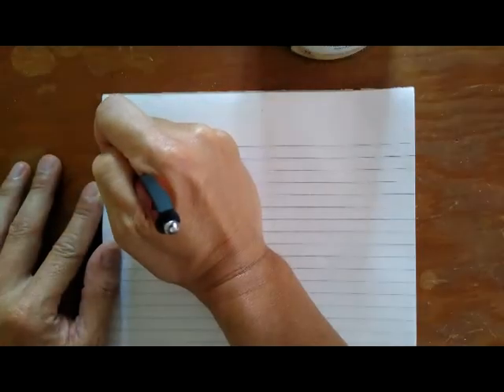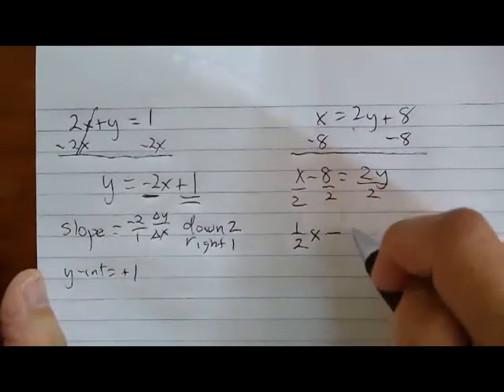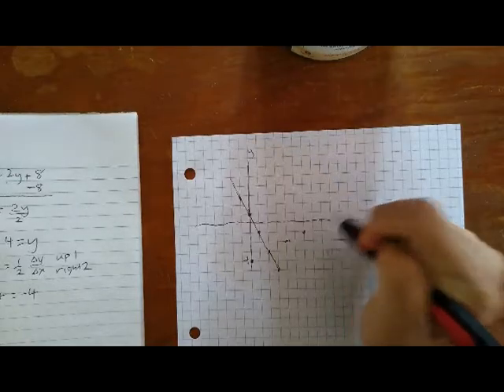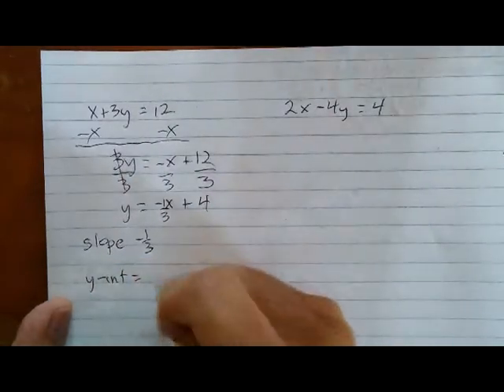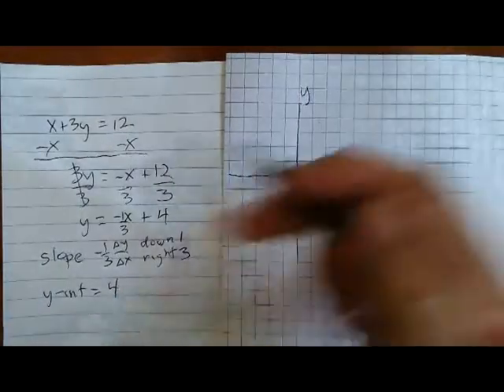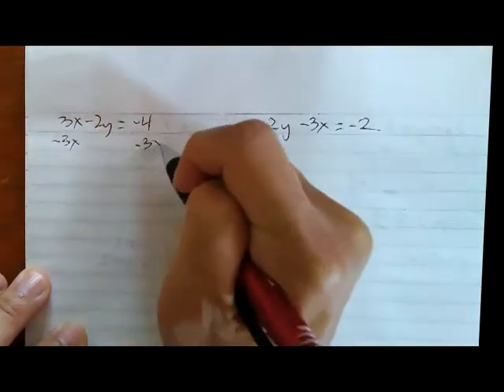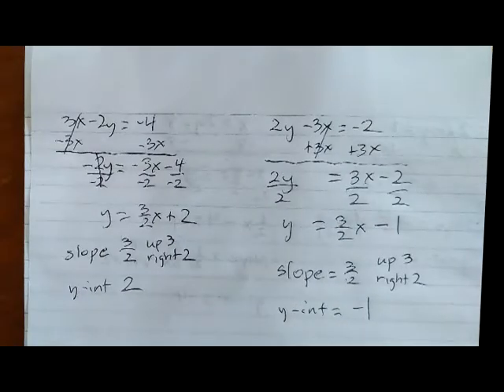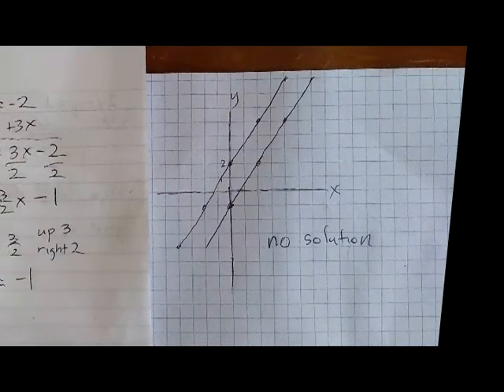Solving Systems of Equations with the Graphing Method (review) | MMS Blue 8 | Go Math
Hey!  In case you are having trouble or just wanted to check that you did it correctly, here's a video that explains the problems in the review worksheet.